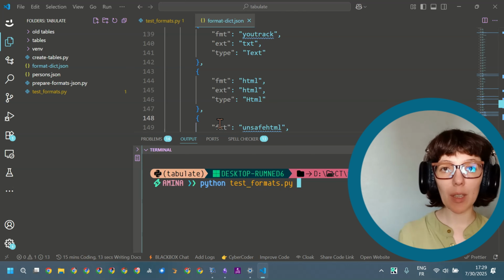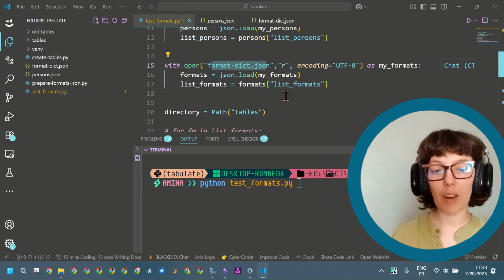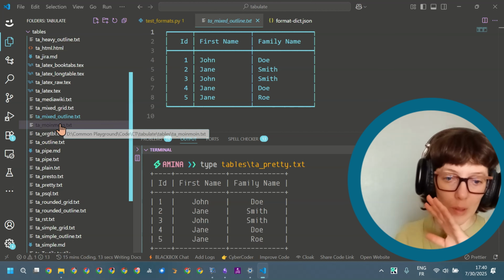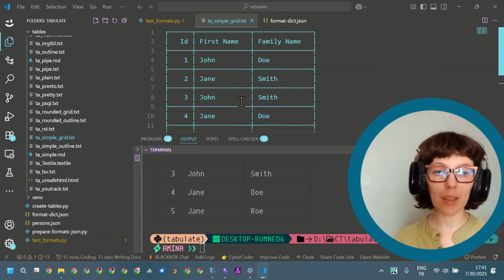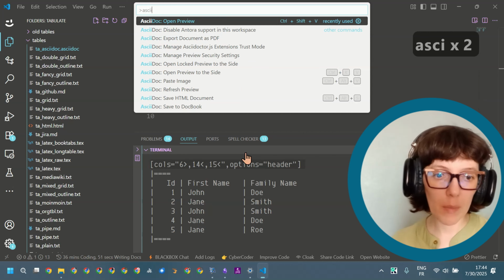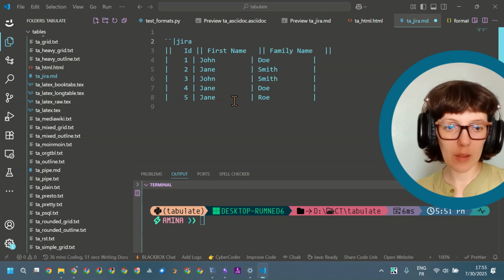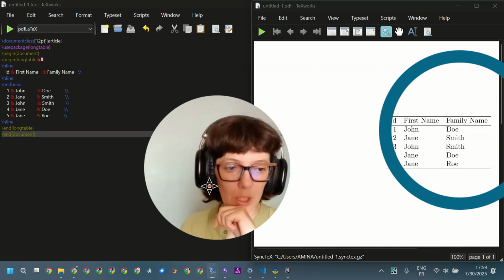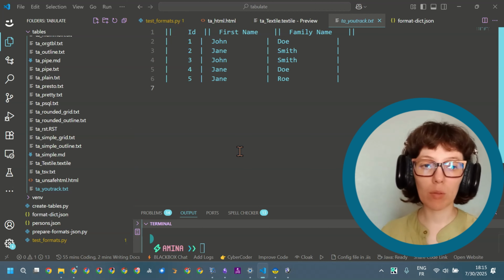Python Tabulate - How to see the Tables?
how to preview the tables generated by the python library tabulate